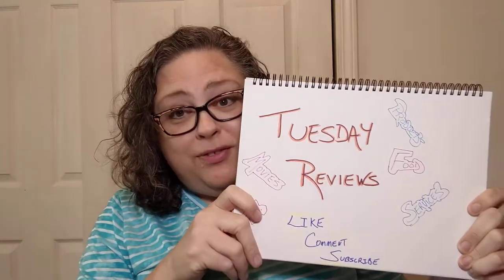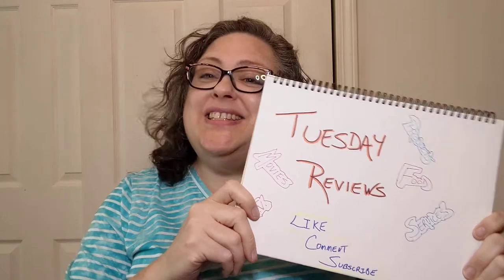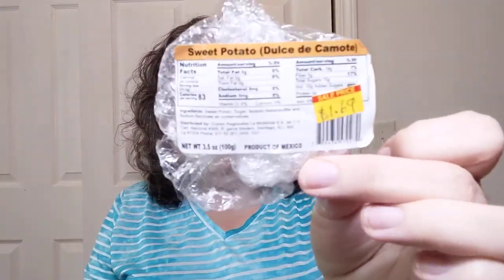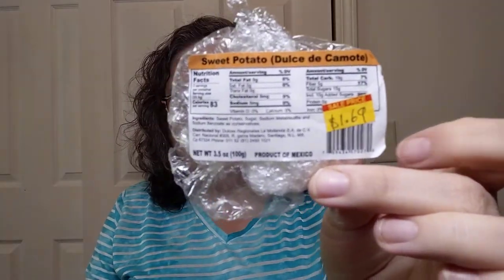Snacks around the World - Dulce de Camote (Sweet Potato) from MX - Crochet, Life, & Stuff with Debra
Snacks around the World - Dulce de Camote (Sweet Potato) from Mexico -Tuesday Reviews- Crochet, Life, and Stuff with Debra

Today's review is about a sweet treat I found at a local, family-owned store and Taqueria called Los Gomez.
It's called Dulce de Camote (sweet potato!).

The CALs are coming!

Stephanie's Yarn Escape will be hosting a CAL from her newly released pattern!